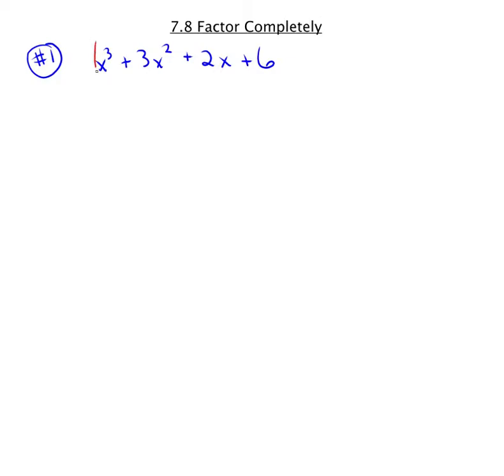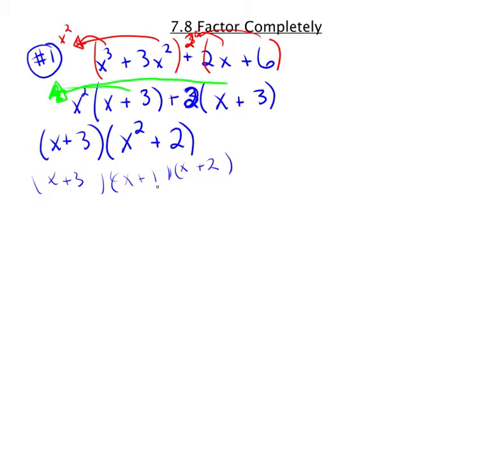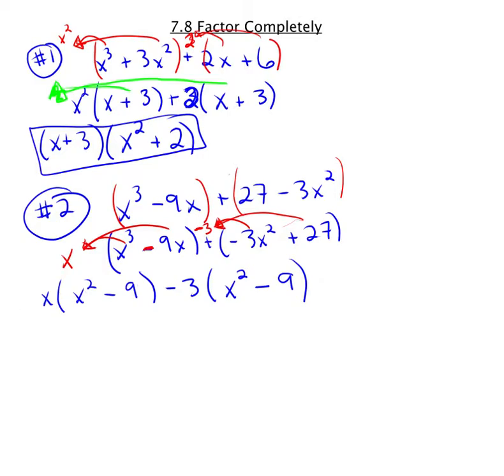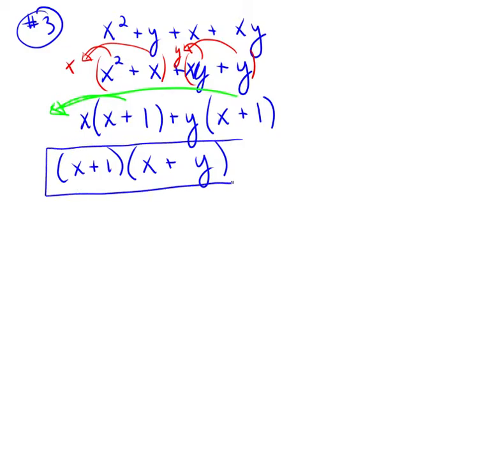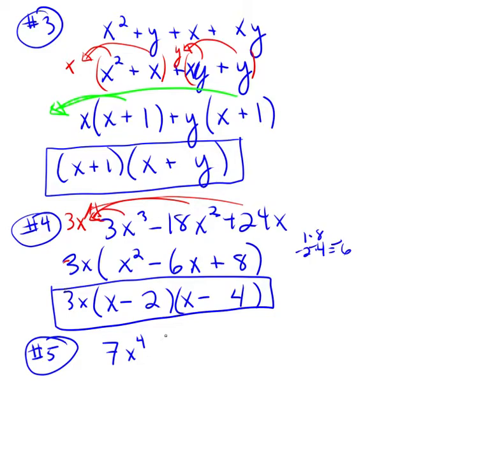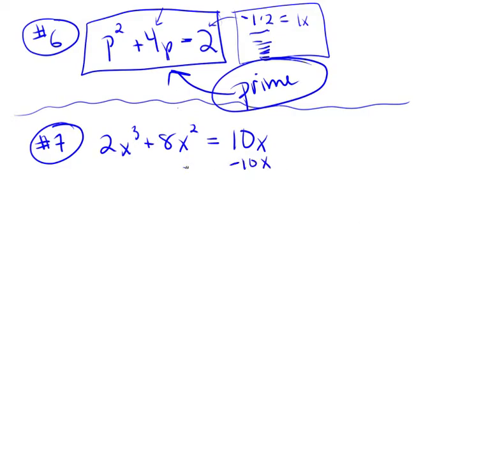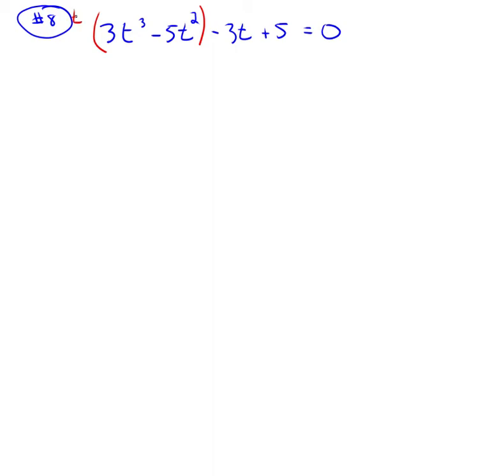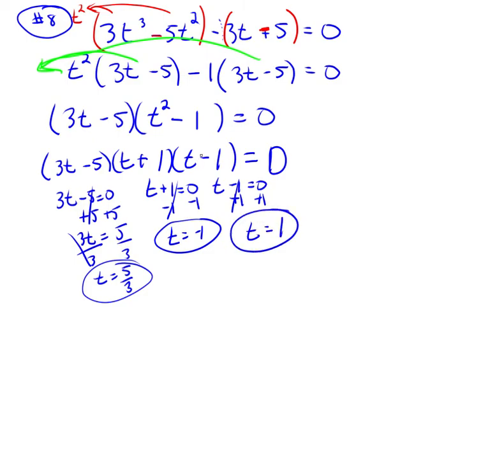Alg 7 8 Factoring Completely